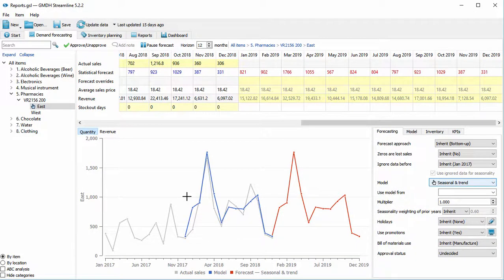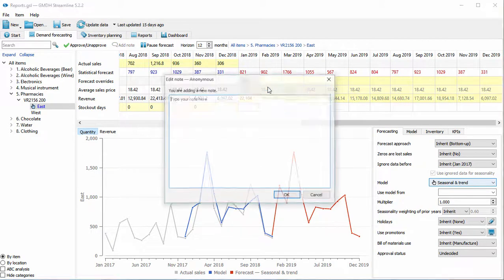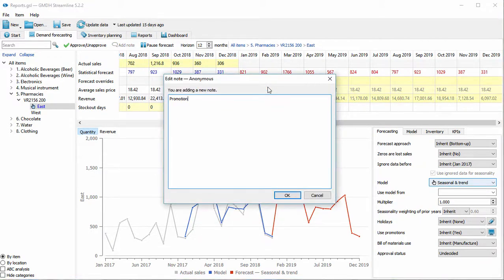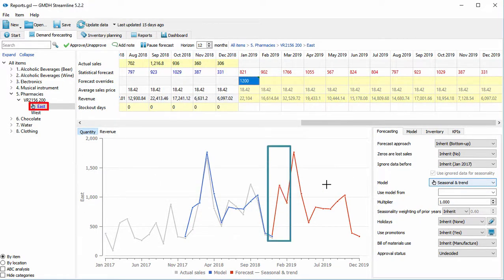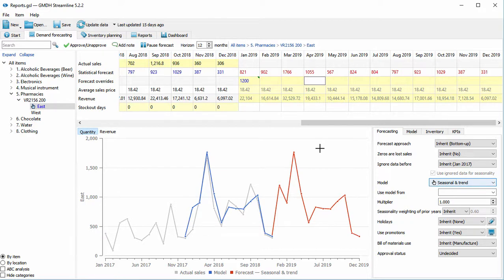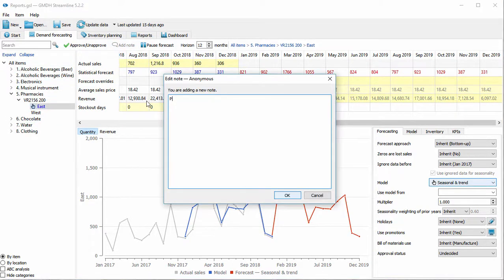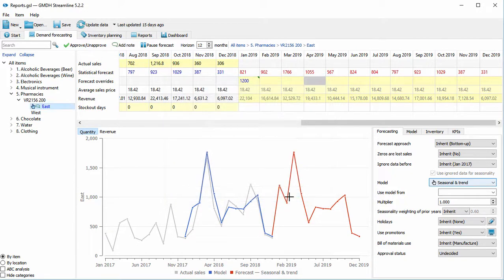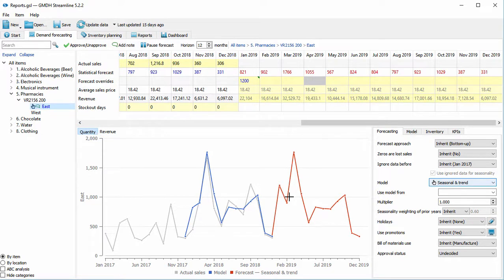Forecast adjustments in Streamline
Occasionally you may need to make some corrections to the forecasts generated by Streamline (forecast adjustments). For example, you're planning to conduct a big promotion or a wide clearance sale, or any other campaign. This will definitely impact future sales. However, since this information is not represented in history, Streamline has no knowledge of it. Thus, generated forecasts should be adjusted manually.

Benefits:
- 50-90% time savings on forecasting, planning and placing orders
- 15-50% reduction in excess inventory
- 50-99% less stock-outs
- 10-20X ROI in the first year (the highest in the industry)

The Leading Supply Chain Planning Platform